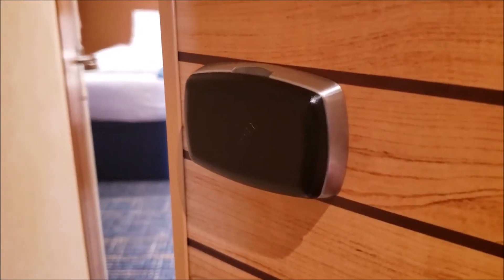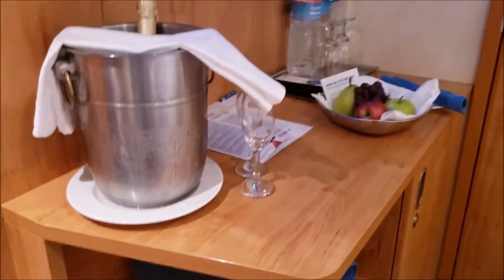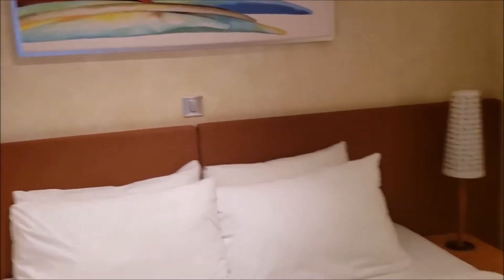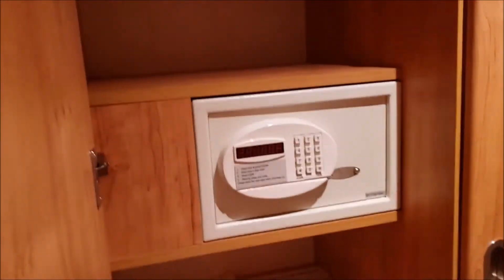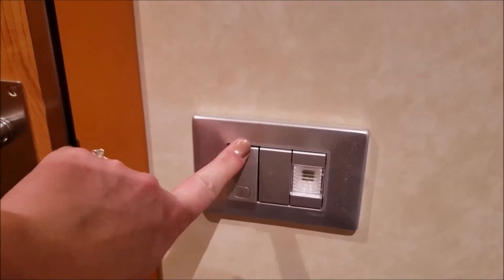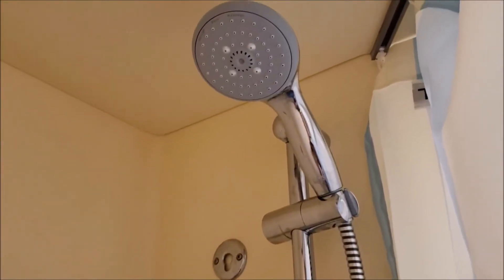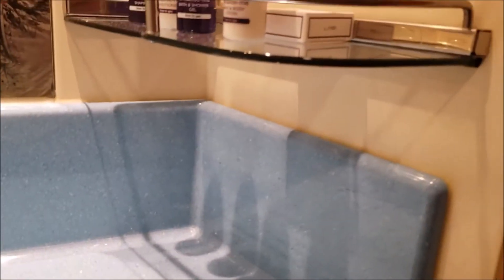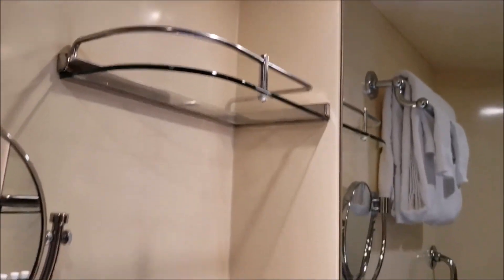Carnival Horizon Interior Cabin Tour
Heading out on a cruise on the Carnival Horizon or thinking about taking one? This room tour of an interior cabin on the Carnival Horizon shows you exactly what to expect. What will you get in your room when you book on one of Carnival's newer ships? It's different from many interior cabins on older ships, that's for sure!